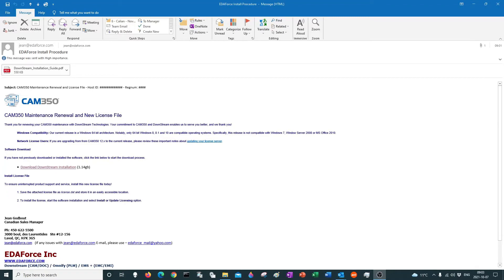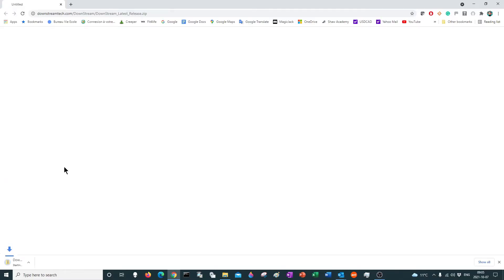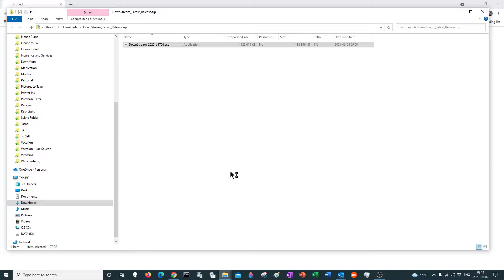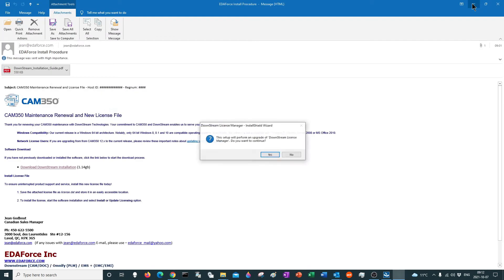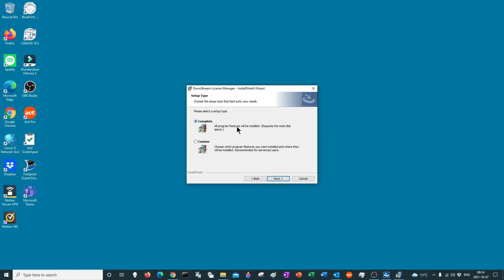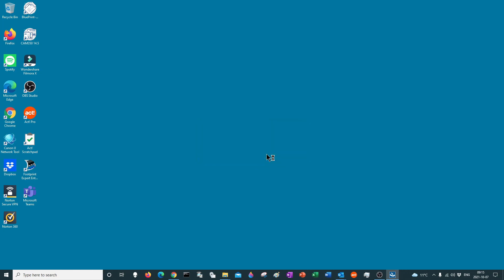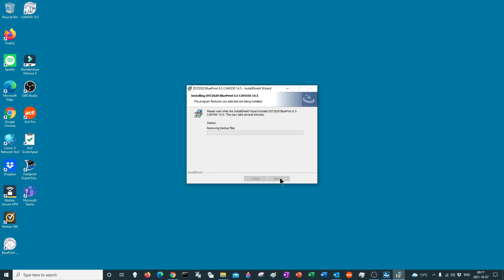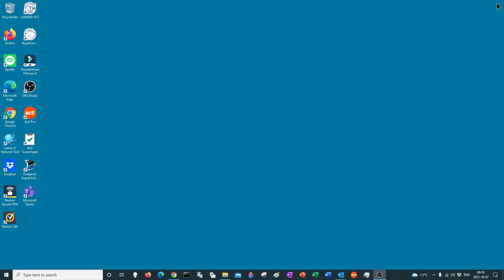Downstream Installation for Nodelock